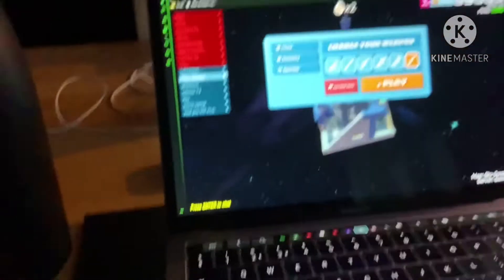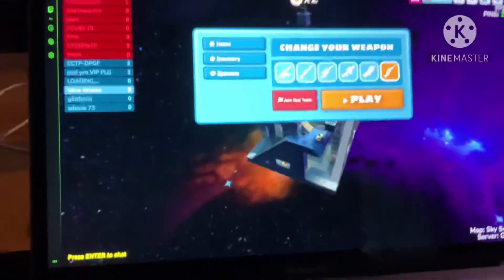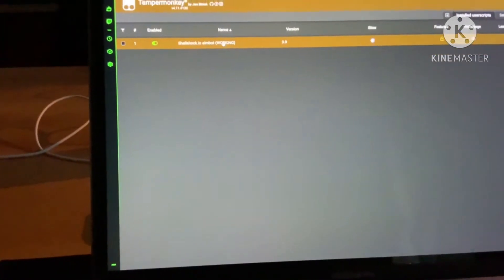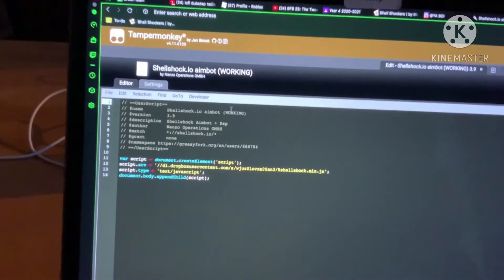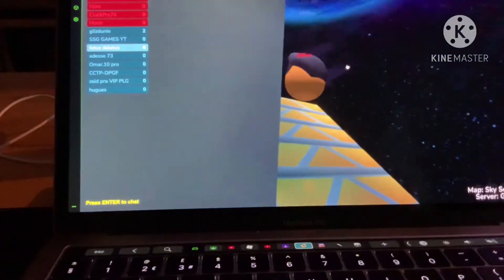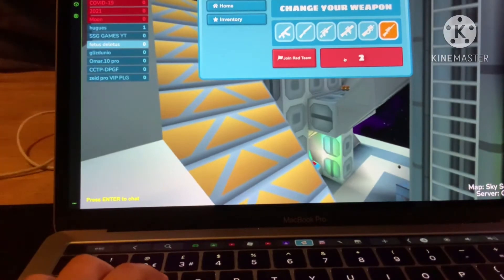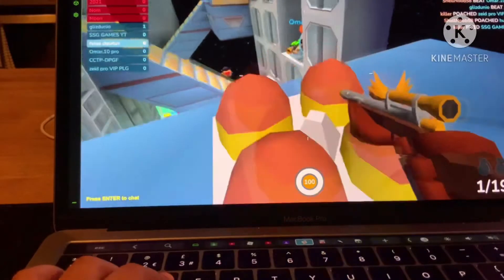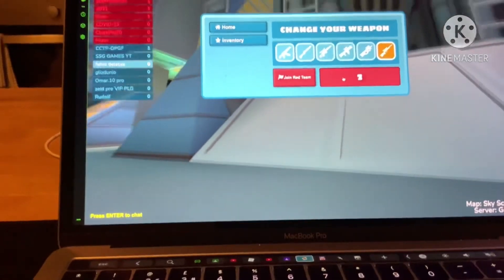Shell shockers ( WORKING AIMBOT 😱😱😱) 2021